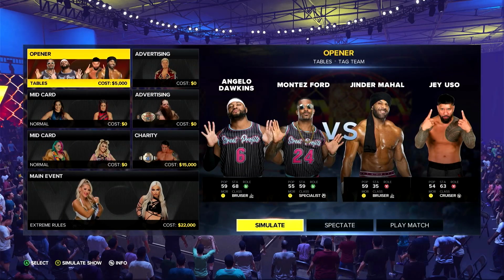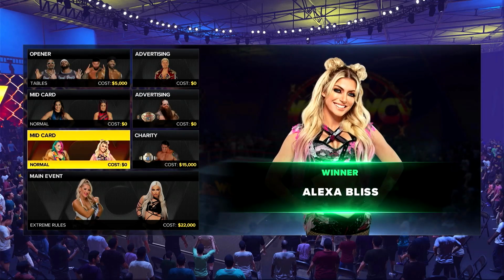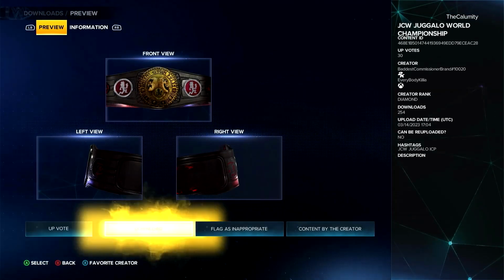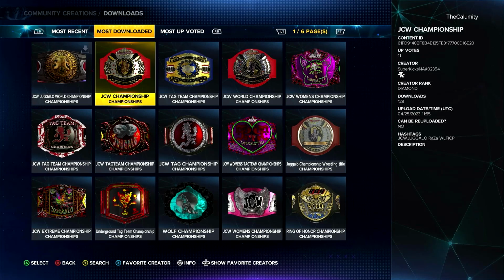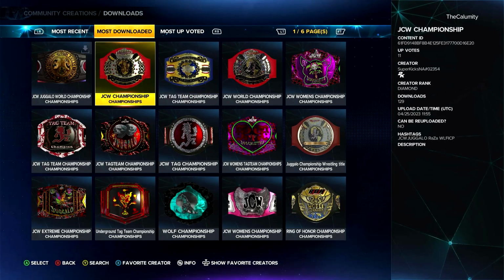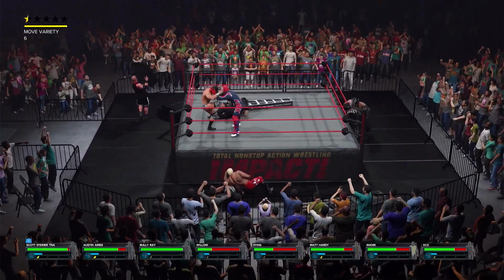A Step Forward, WWE 2k23 - Xbox Series X Review